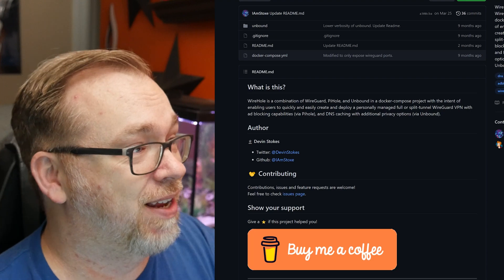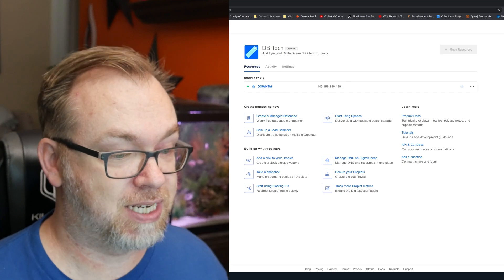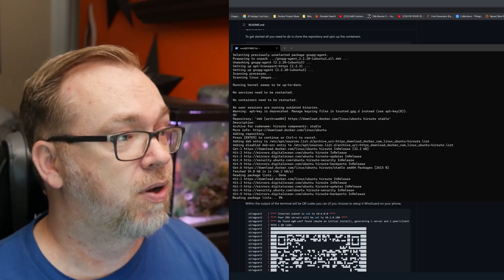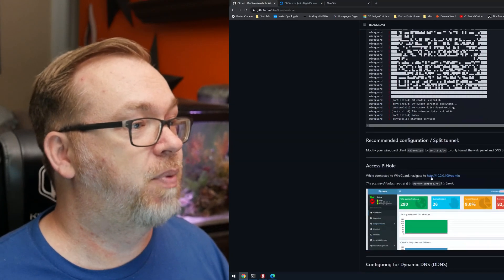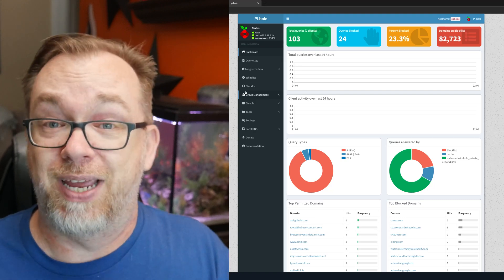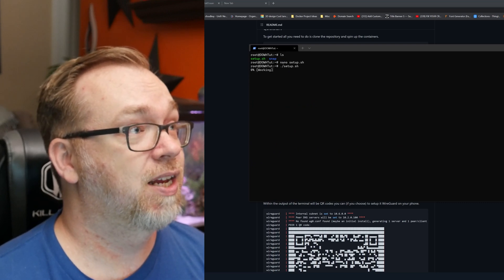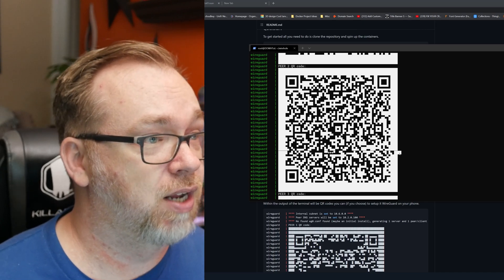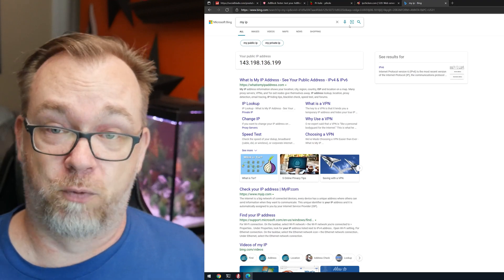WireHole: WireGuard, Pi-Hole and Unbound in Docker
In this video we're going to setup WireHole in Docker.

WireHole is a combination of WireGuard, Pi-hole, and Unbound in a docker-compose project with the intent of enabling users to quickly and easily create a personally managed full or split-tunnel WireGuard VPN with ad blocking capabilities thanks to Pi-hole, and DNS caching, additional privacy options, and upstream providers via Unbound.

0:00 Intro
1:49 Droplet Setup
2:37 Single-User Setup
10:43 Multi-User Setup
16:30 Wrap Up and Outro

The hardware in my current home server is:

- 6x8TB Seagate Exos Enterprise HDDs (provided by Synology)
- 16GB DDR4 ECC RAM (provided by Synology)
- 2TB NVMe Caching Drive (provided by Sabrent)